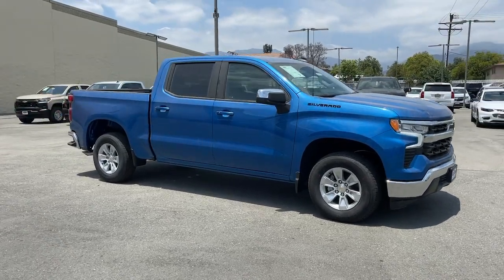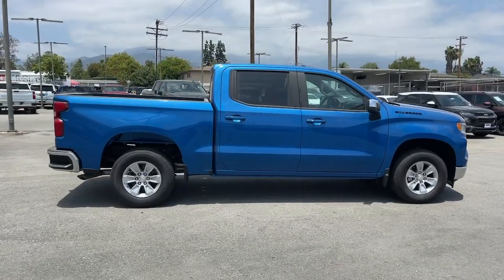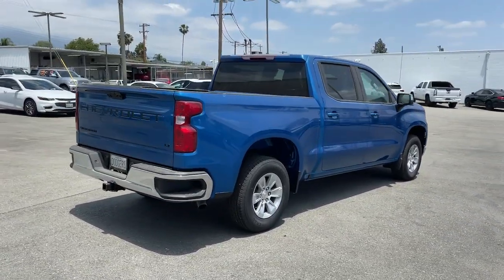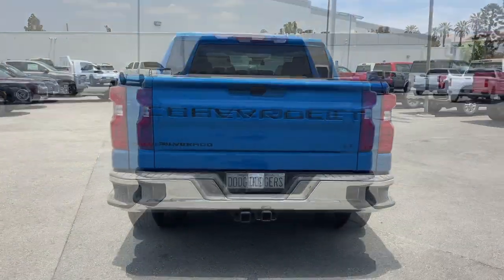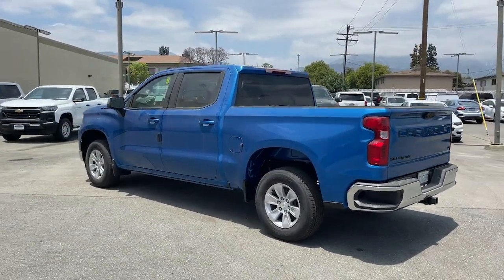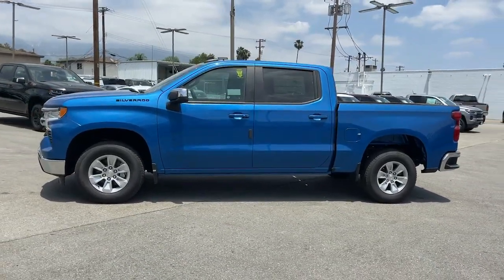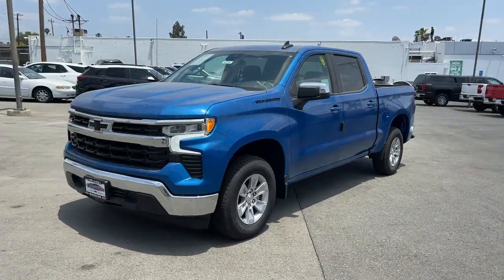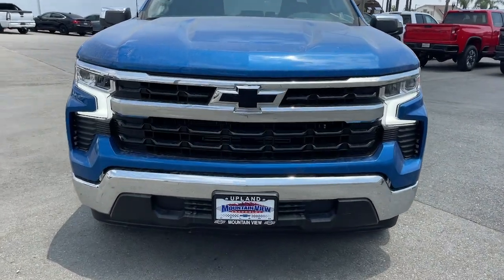2023 Chevrolet Silverado_1500 Ontario, Los Angeles, Fontana, Glendora, Chino, CA 40344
Glacier Blue Metallic New 2023 Chevrolet Silverado_1500 LT

Are you shopping for a new Chevrolet? We think youll find the vehicle you want at Mountain View Chevrolet. We have an extensive inventory of New Chevrolet models to choose from. Here at Mountain View Chevrolet our goal is to provide you with a stress free car buying experience. Price does not include tax title license or document fees. Price includes: $1000 - Chevrolet Select Market Bonus Cash. Exp. 07/31/2023 $1500 - GM Trade In Allowance Program. Exp. 07/31/2023 $1750 - Chevrolet Consumer Cash Program. Exp. 07/31/2023